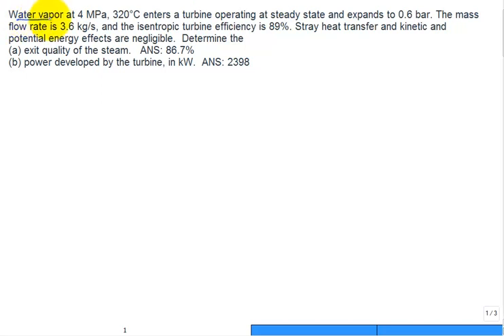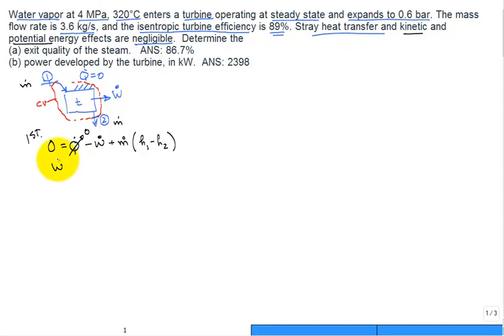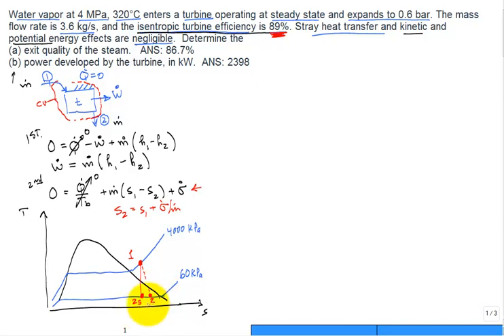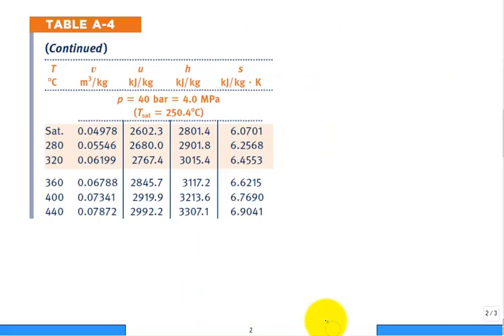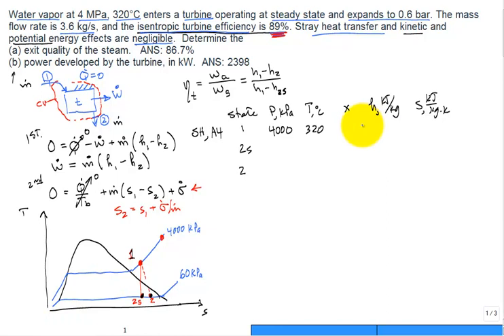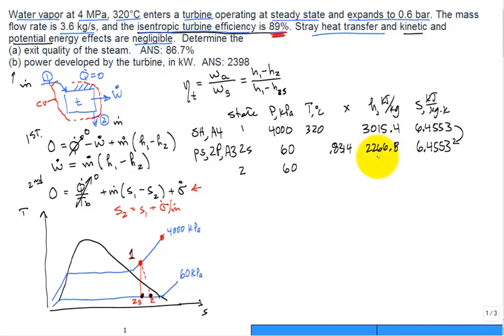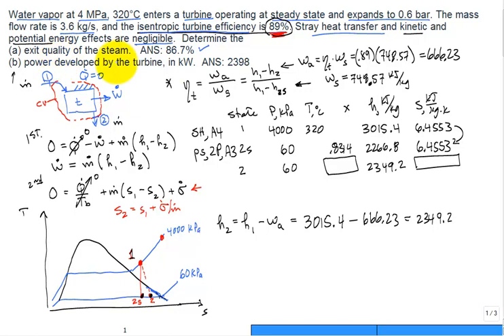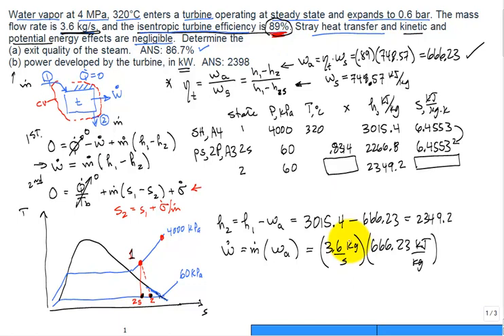me3293 steam turbine with isentropic efficiency calc exit quality and power